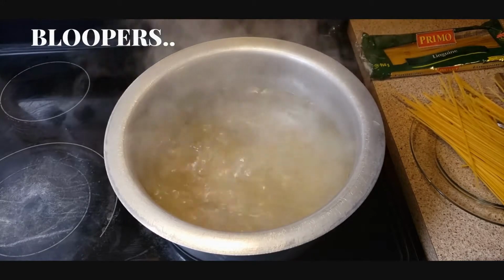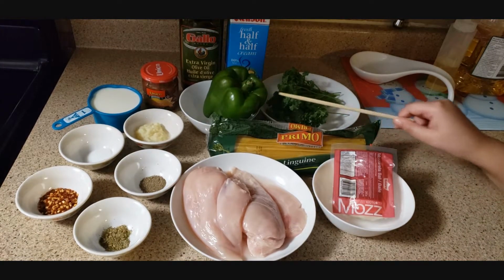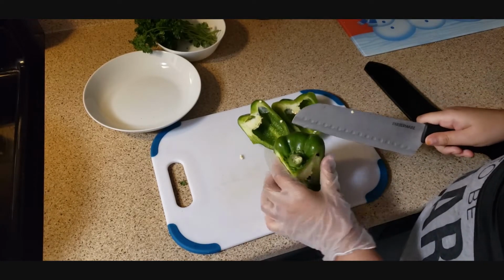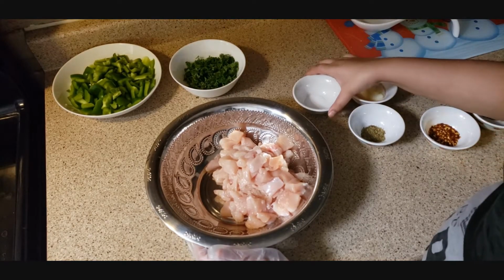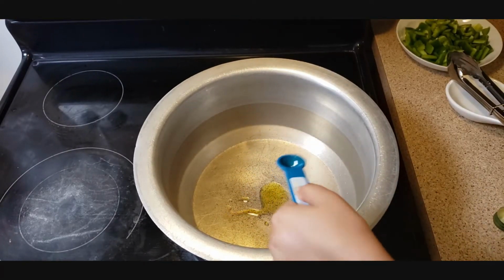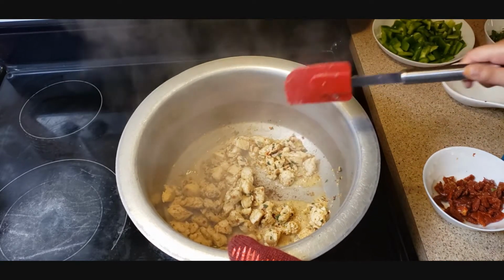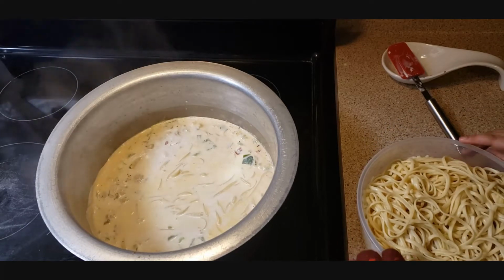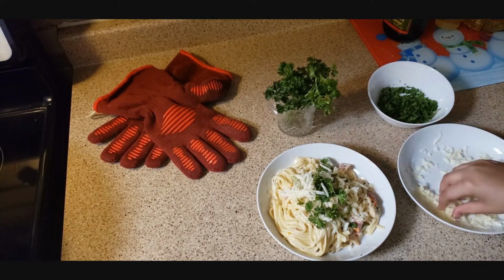Little Chef made the best CHICKEN WHITE SAUCE PASTA | with BLOOPERS | Aliyah's Kitchen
Watch my videos on Facebook group HALAL FOOD VIRAL.

Try Out my other recipes